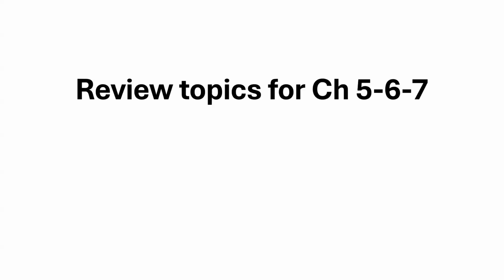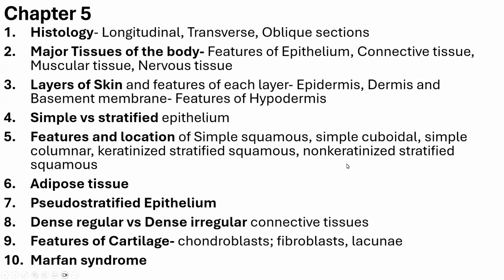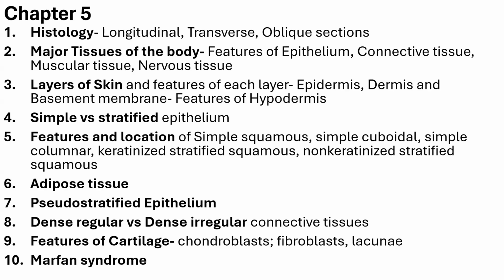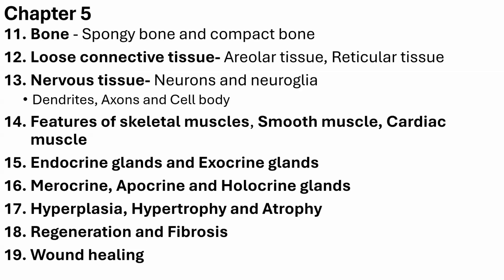Review topics for Ch 5-6-7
Powerpoint presentations by Dr. Kuriakose describing the Review topics for Ch 5-6-7